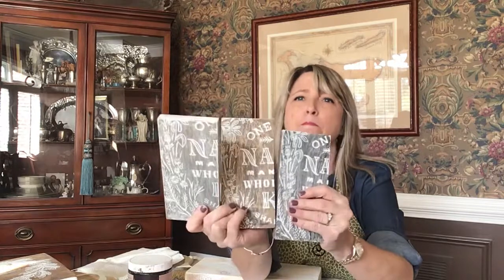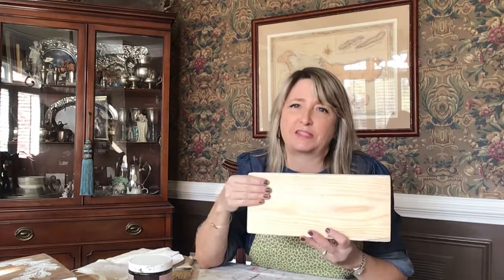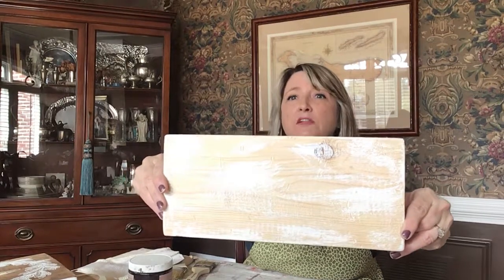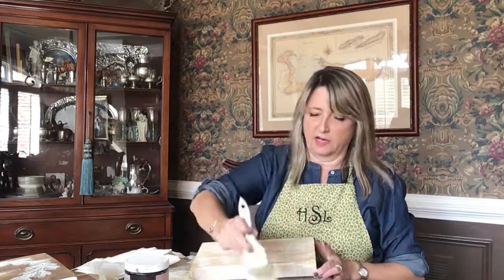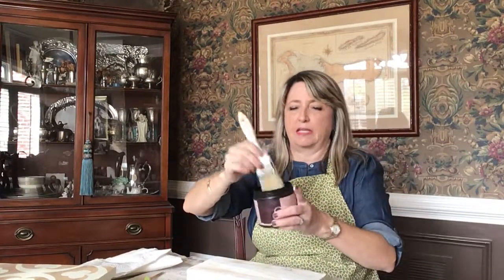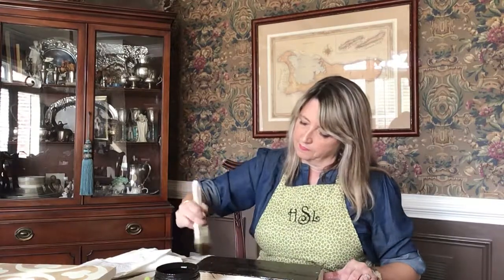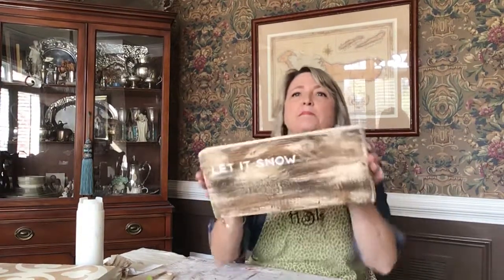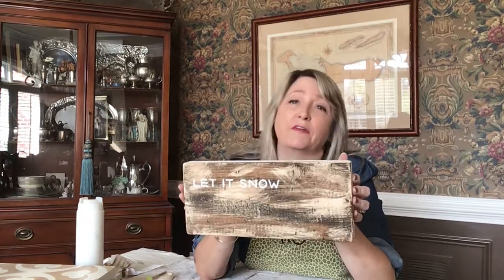How to do my Secret Sauce technique to make new plain wood look like its vintage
On this episode of DiyDreaming with Hiedi Scott, Hiedi shows step-by-step how to create “Secret Sauce” to make inexpensive new hardware store lumber look vintage, and give it a farmhouse feel.  Best of all, no artistic abilities are required for this project!

Keep watching for more quick, easy and super affordable DIY projects!

ABOUT DIY DREAMING WITH HIEDI SCOTT

Hiedi Scott grew up in a little town in Idaho sewing and crafting with her mother and grandmother.  Hiedi loves making unexpected craft projects for the holidays and seasons.  Hiedi also loves up-cycling, thrifting and figuring out super affordable projects that just look expensive.  She is an avid photographer of kids, animals, and God’s beautiful creation.

Check out all of Hiedi’s videos to see what she is DiyDreaming about next!

FOLLOW DIYDREAMING WITH HIEDI SCOTT